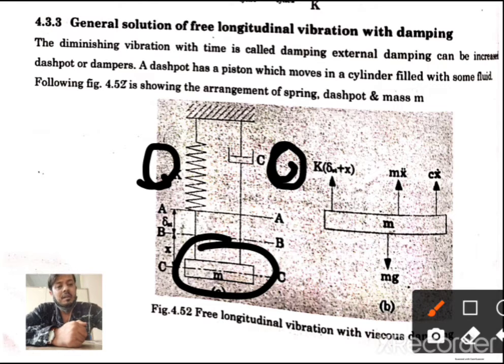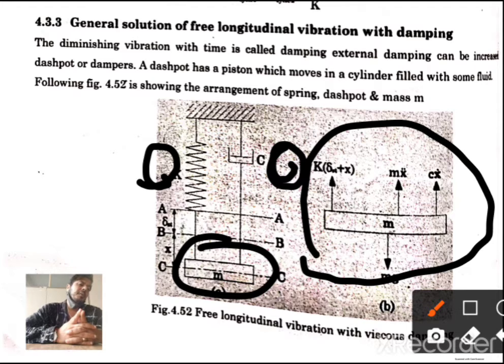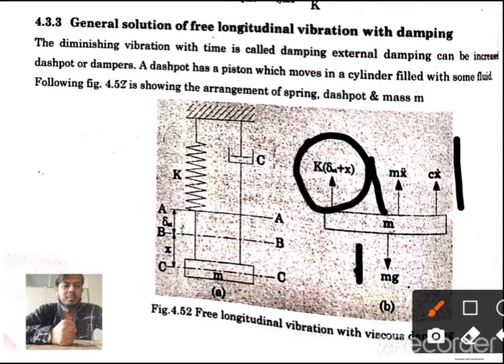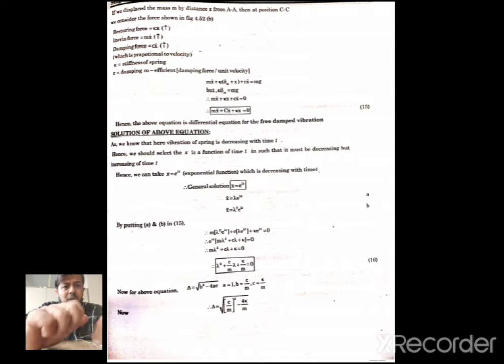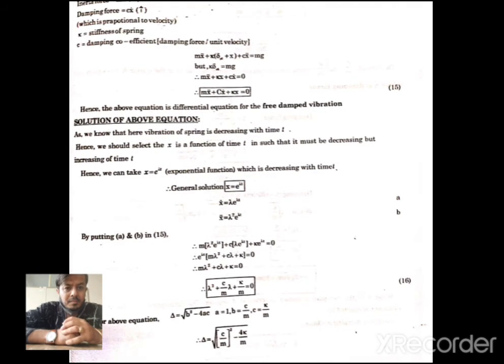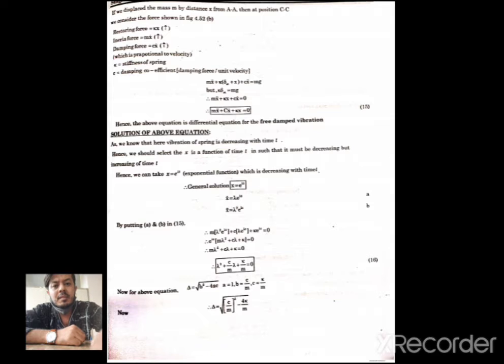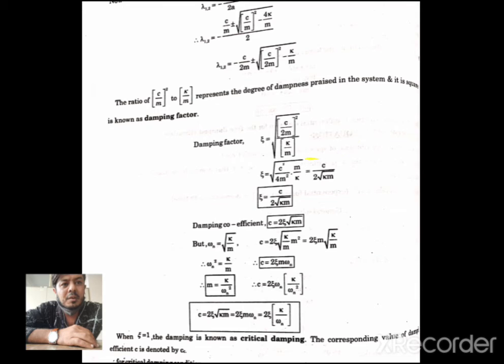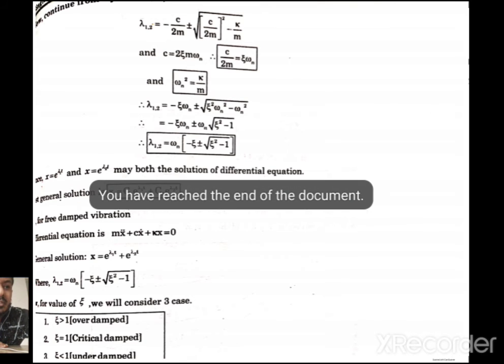free Damped Vibrations equation of motion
free Damped Vibrations equation of motion and it's solution